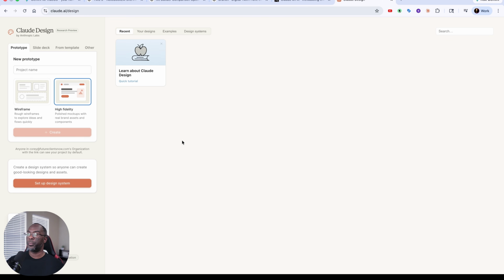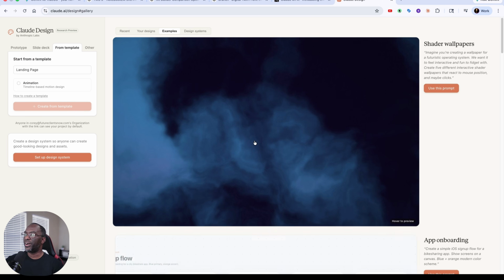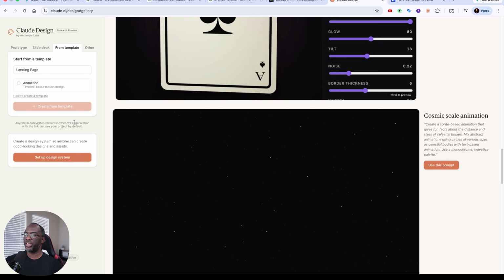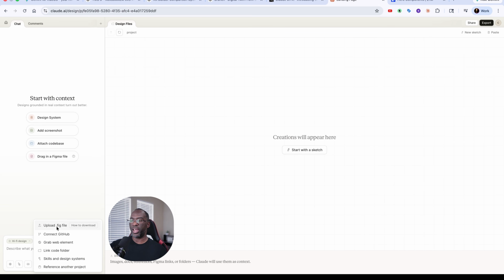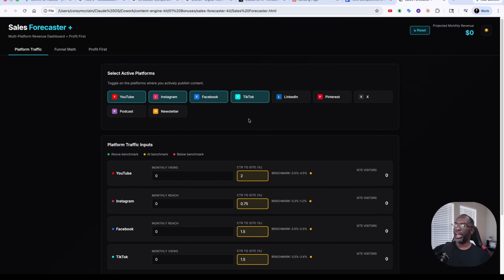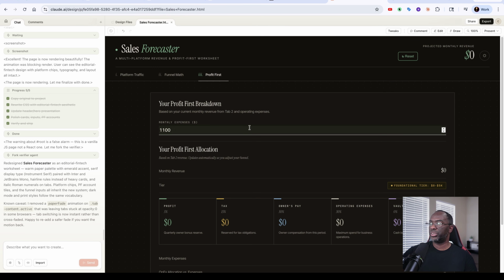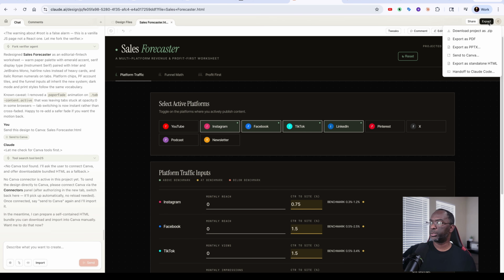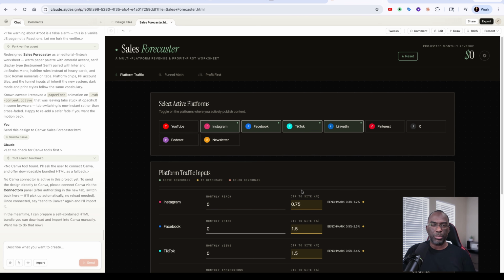Did Claude Design Just Kill Photoshop, Canva, and Figma?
Claude Design (Anthropic) First Look: High-Fidelity Prototype From an Existing HTML Dashboard

Anthropic released Claude Design, a web-based feature at claude.ai/design that lets users create wireframes, high-fidelity prototypes, slide decks, templates, animations, or start from scratch, with options like chat, comments, sharing, and privacy controls. The script compares Claude Design’s prompt-driven approach to 21st Dev, where users can copy prompts or code for UI elements. The creator starts a high-fidelity prototype, explores importing options (Figma files, GitHub, web elements, code folders, screenshots, design systems, and voice input), then uploads an HTML dashboard and asks Claude (Opus 4.7) to improve the design. The result adds light/dark mode and a slightly cleaner look with mostly font and layout tweaks rather than major visual changes. Export options include zip, PDF, PowerPoint, Canva, standalone HTML, or handoff to Claude Code, and usage shows the design took about 14% of design usage.

00:00 Claude Design Overview
00:21 Project Types Tour
00:59 21st Dev Prompt Inspiration
01:59 Create Prototype Project
02:36 Import Options and Settings
03:13 Upload HTML and Prompt
03:42 Dashboard Use Case Context
04:12 Review the New Design
05:32 Export Options and Costs
06:11 Final Thoughts and Outro